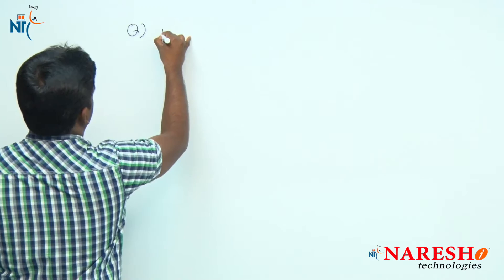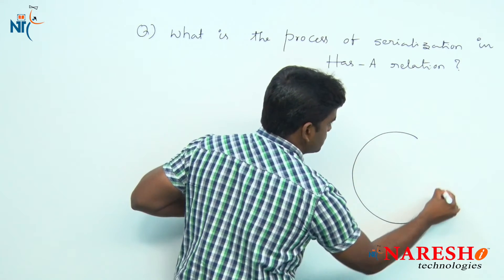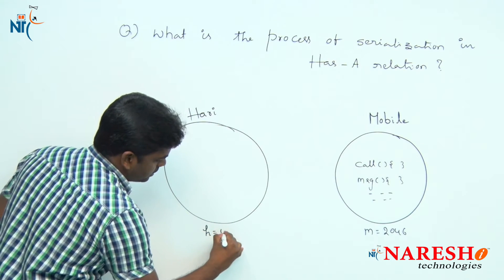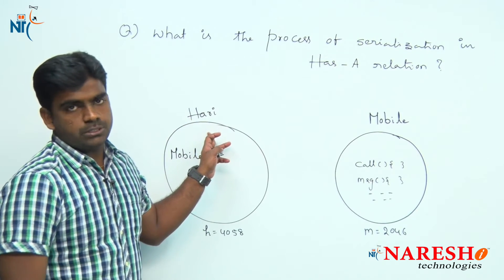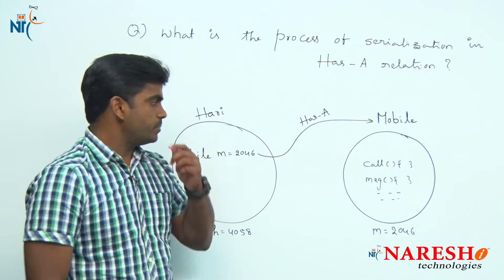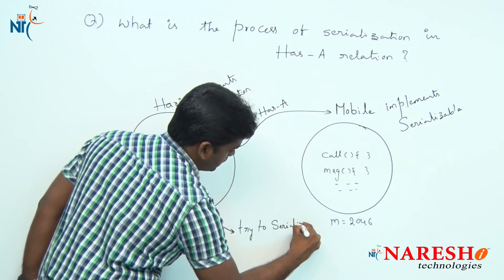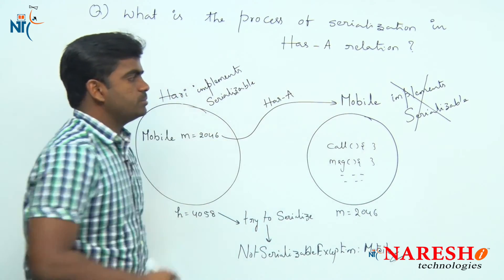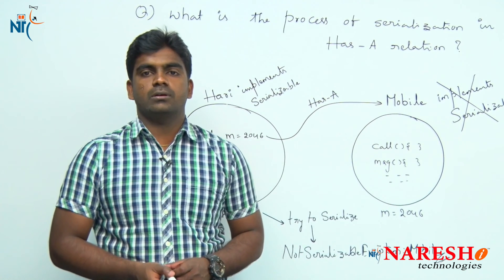What is the Process of Serialization in has a relation? | Core Java Interview Questions | Naresh IT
What is the Process of Serialization in has a relation  | Naresh IT

💡 Our Online Training Features:
• 🎈 Industry-Specific Scenarios
• 🎈 Flexible Timings